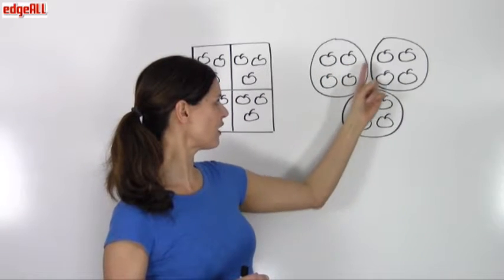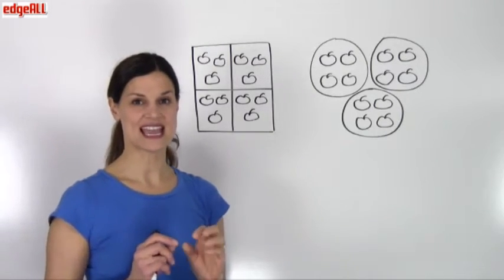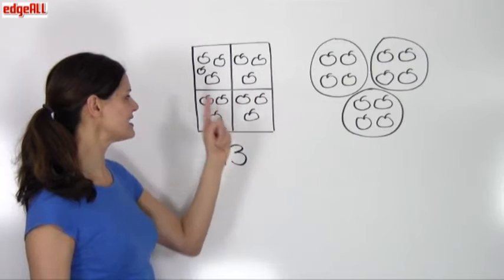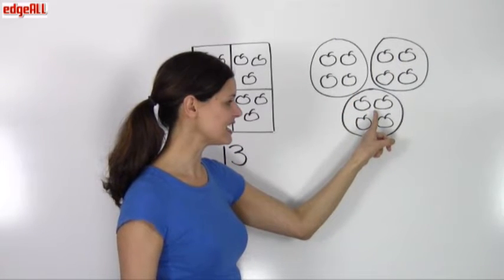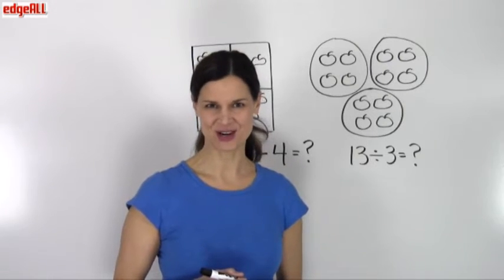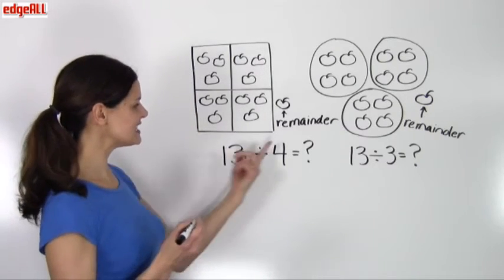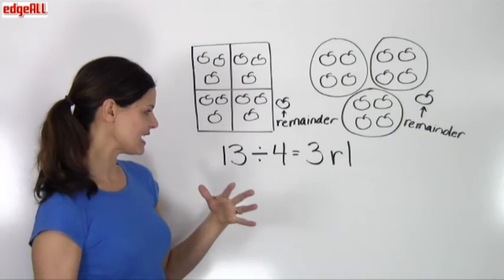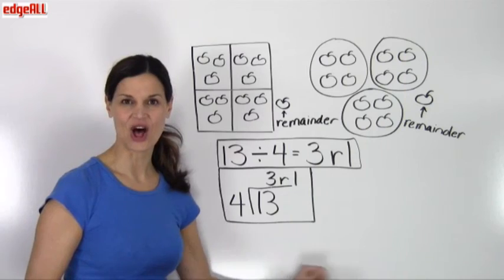Divide By 1 Digit Divisors With Remainder - Part 1